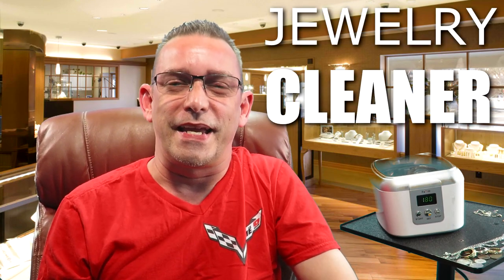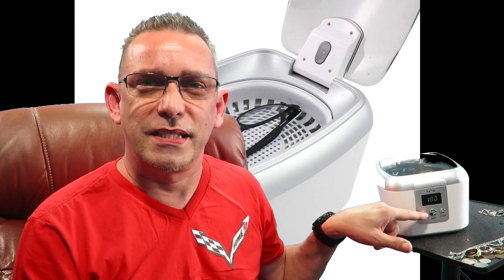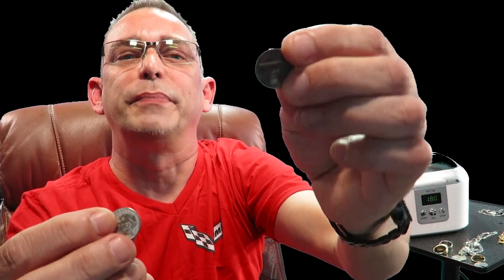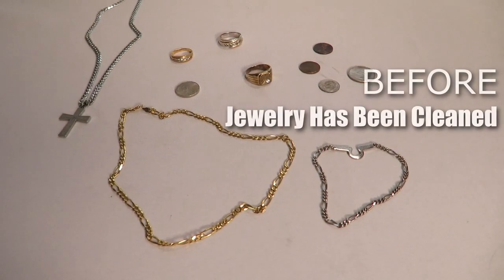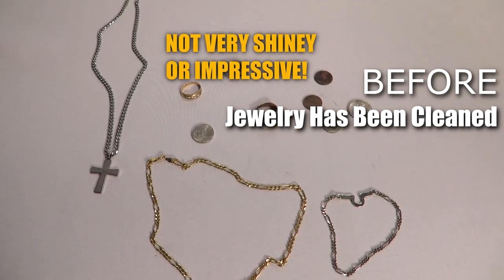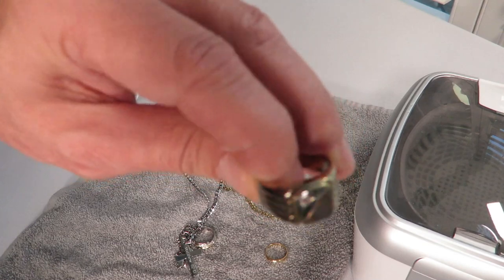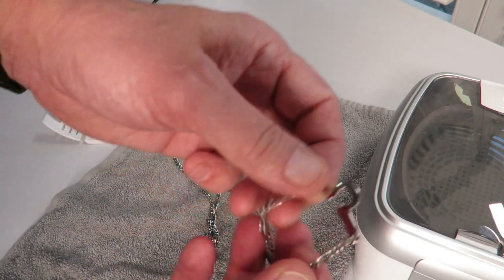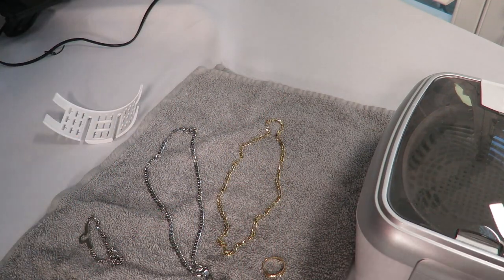Jewelry Cleaner | Clean Gold, Silver, Eyeglasses, Coins, Dentures, DVD's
I've noticed great results with this Ultrasonic Jewelry Cleaner and I like that it has  options to adjust the time for different types of cleaning. Such as Eyeglass cleaning, you would use the 90 seconds and the results for cleaning your eyeglasses are fantastic! It cleans them all the way to the frames and around the rims which are normally hard to get to with just an eyeglass cleaning cloth.
My jewelry turned out sparkling clean with this (Famili) jewelry cleaner. This jewelry cleaner comes with a stainless steel cleaner container as well as the removable bin and racks. I would also recommend the cleaning solution (iSonic). The iSonic cleaning solution leaves a streak-free result that works perfectly on eyeglasses as well as your jewelry! It comes in a concentrate formula that will last for many, many cleanings.
If you're looking to clean old coins with this jewelry cleaner, I would suggest pre-cleaning first. My suggestion is use a pencil eraser to brush over the surface of the coins first. Then just wash/clean them in this ultrasonic cleaner.
BUY THESE PRODUCTS BELOW

$33 - FAMILI Ultrasonic Jewelry Cleaner

DON'T FORGET THE Cleaning Solution!

$11 - iSonic CSGJ01-8OZx1 Ultrasonic Jewelry/Eye Wear Cleaning Solution Concentrate

I would love to see you on my next video!